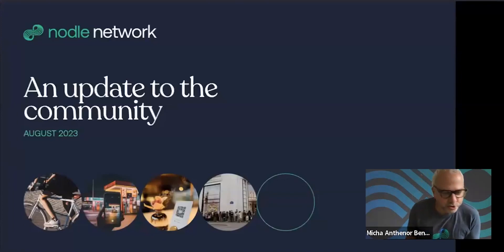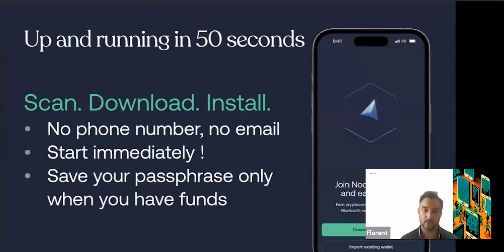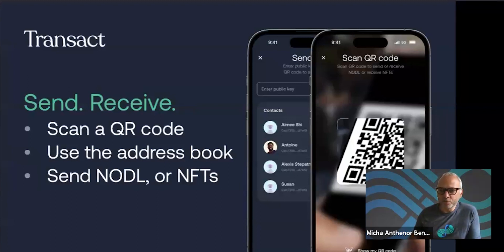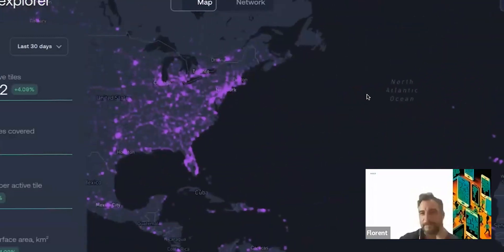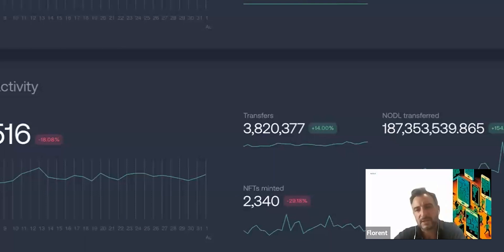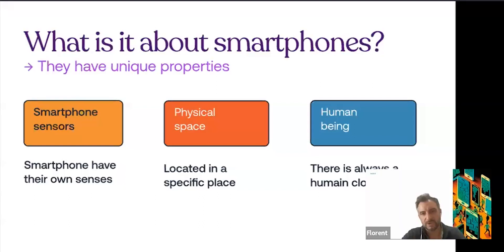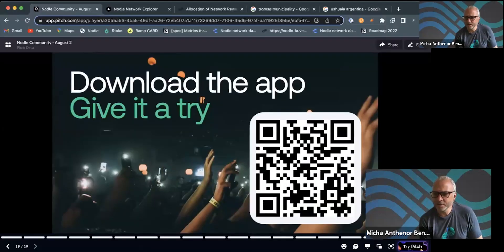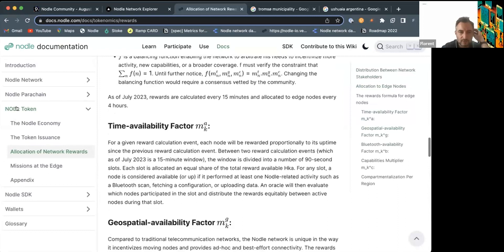Nodle Explorer Launch Presentation